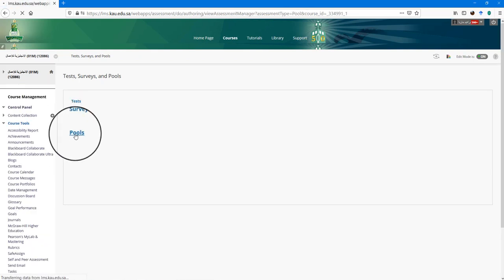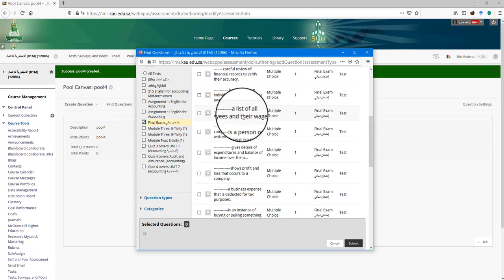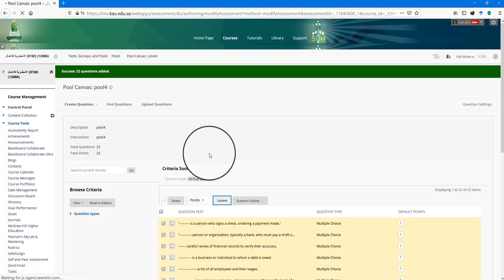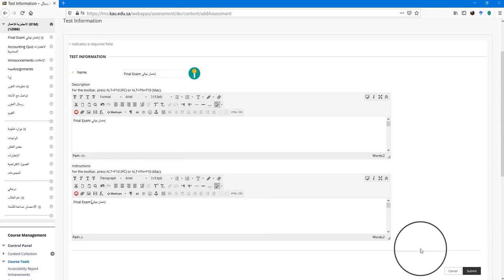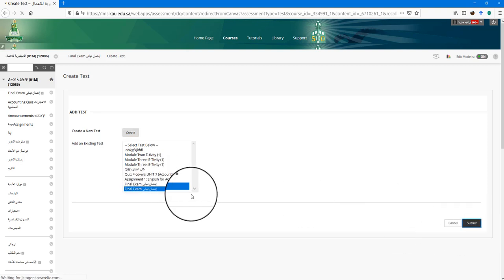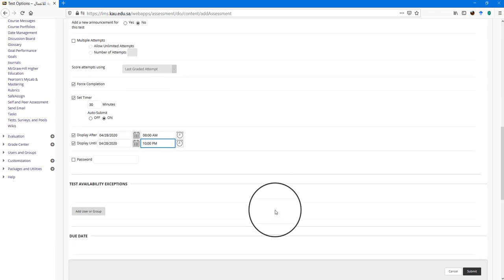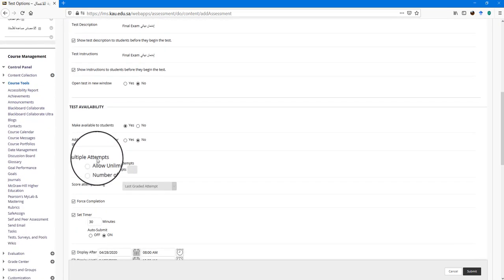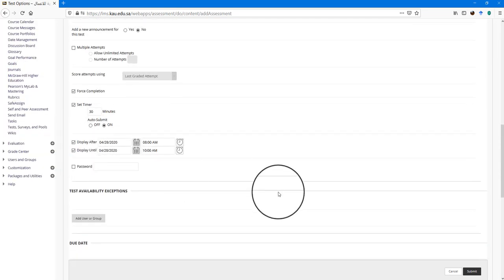Step 4 Pooling and Sharing the Test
In this final video we will create a POOL and SHARE the TEST.